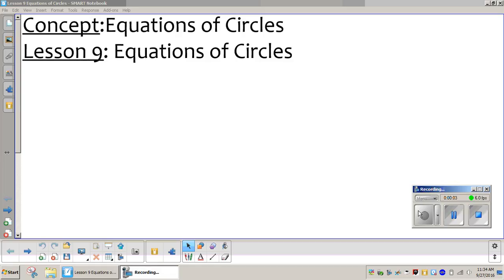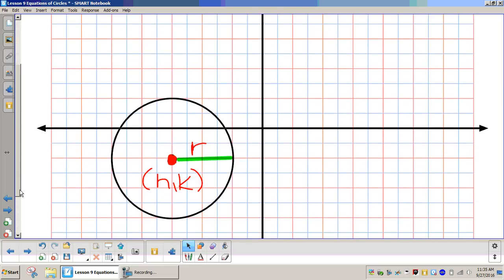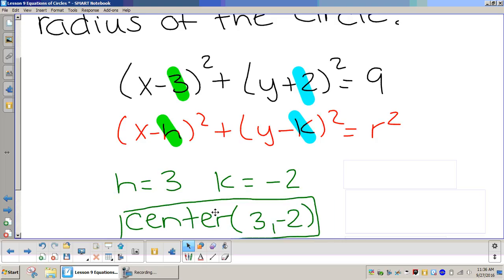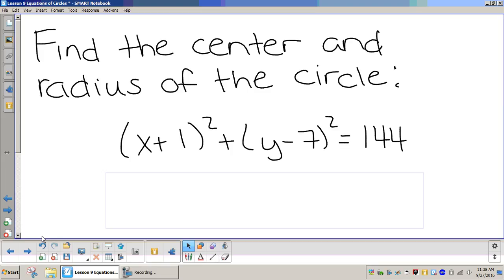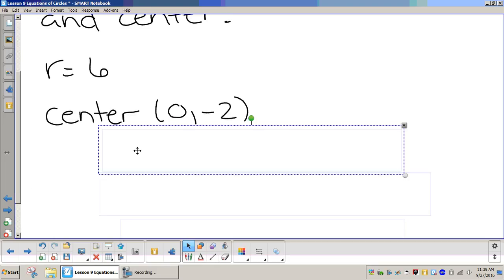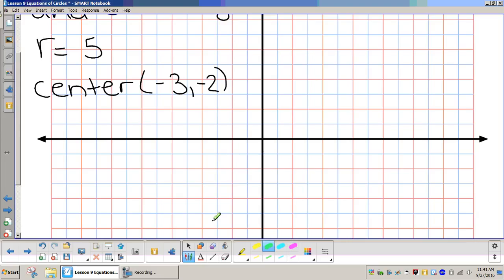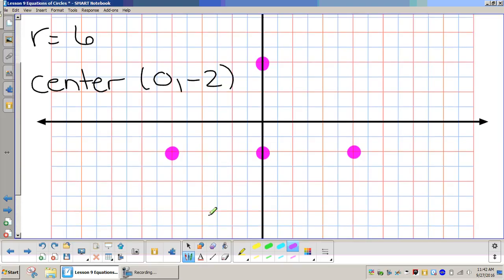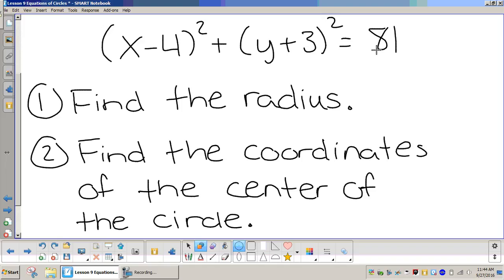Lesson 9 Equations of Circles